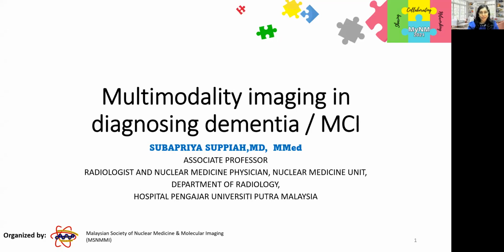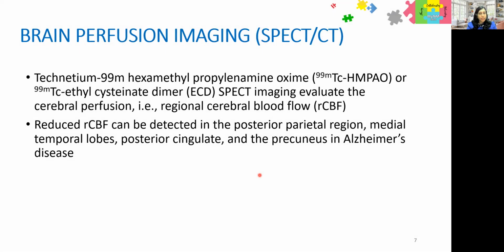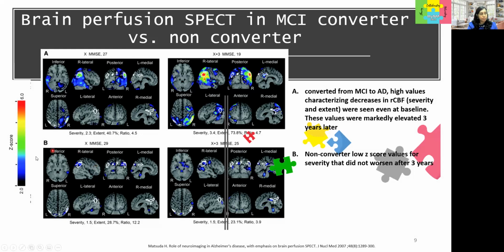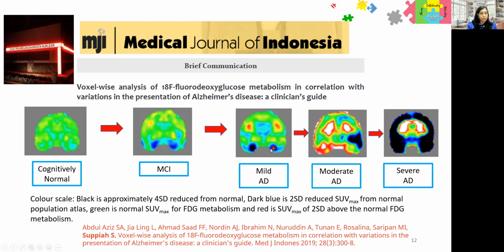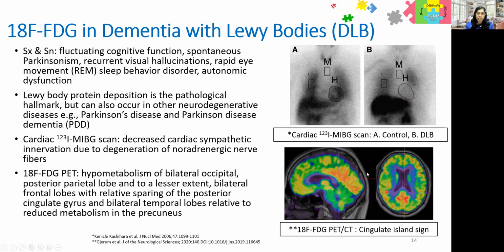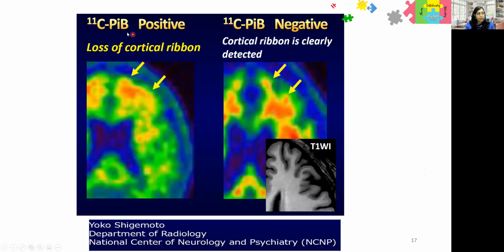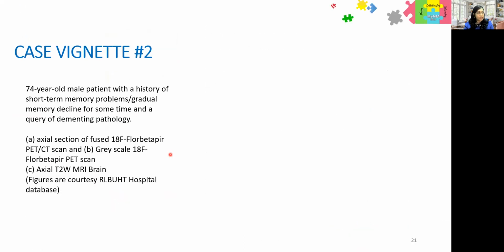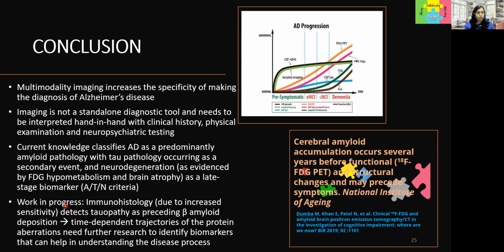Molecular Imaging in Alzheimer's disease (MyNM 2021)